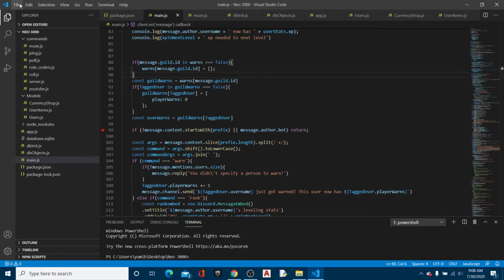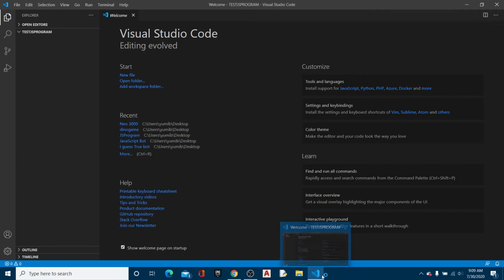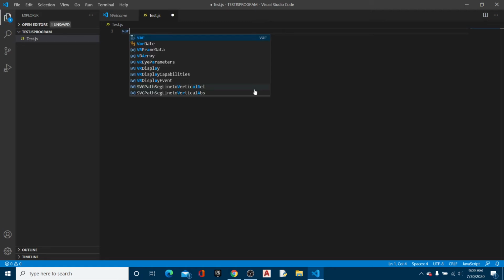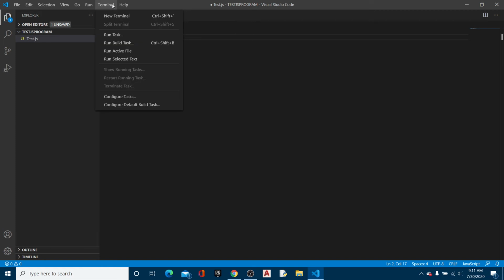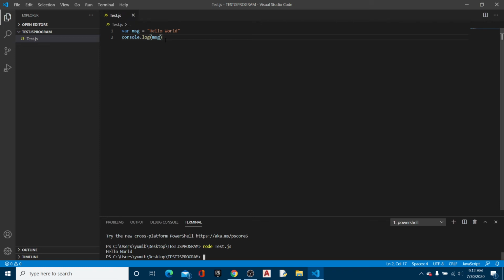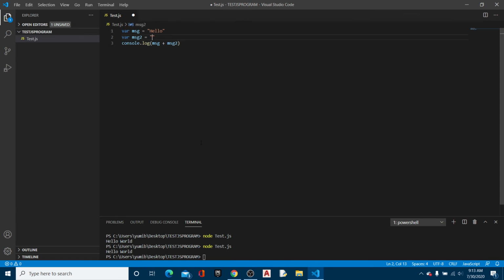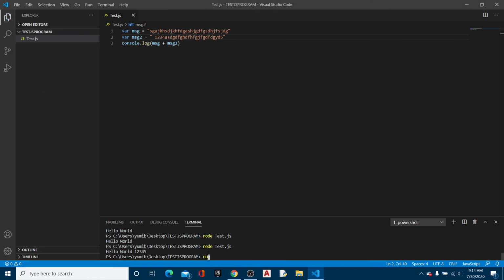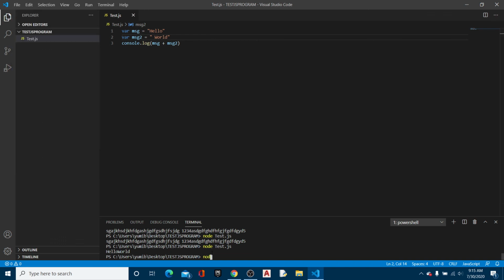How to CODE Your First Program in JavaScript!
This video is a tutorial video on how to code your first JavaScript Program!